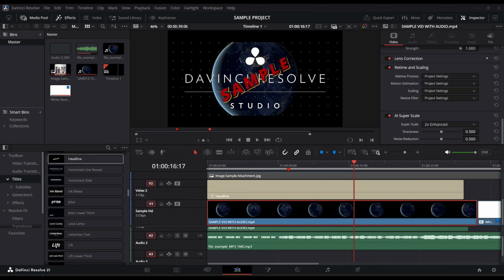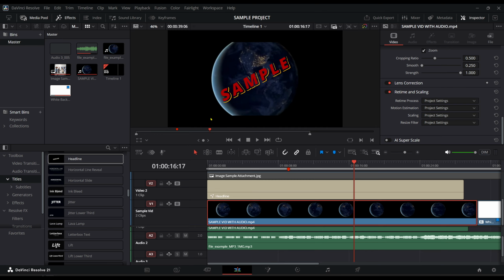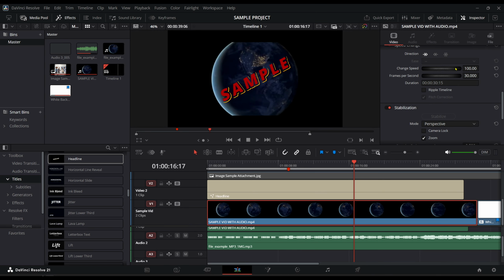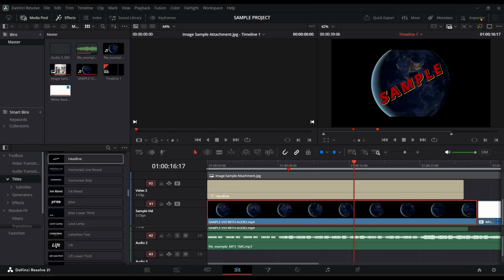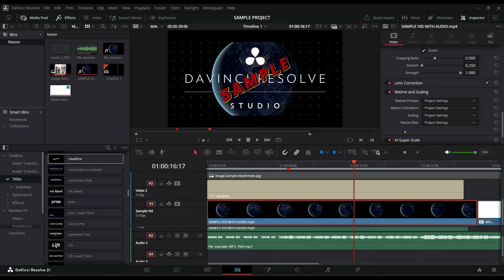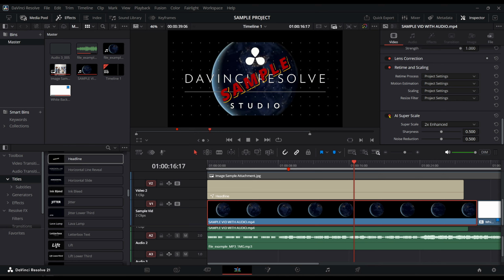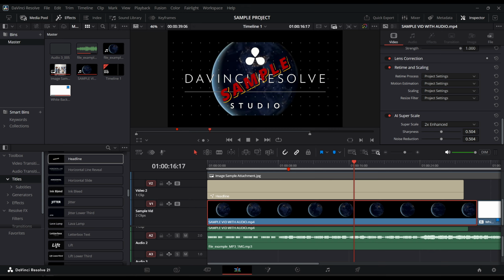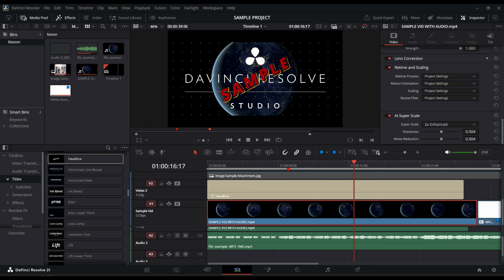How to Upscale Videos in DaVinci Resolve (Updated 2026 Step-by-Step Beginner Guide)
Want to improve video resolution and make lower-quality footage look sharper inside DaVinci Resolve? This updated 2026 beginner tutorial shows you exactly how to upscale videos and enhance footage quality inside DaVinci Resolve.

how to upscale videos davinci resolve, upscale video davinci resolve, increase video resolution davinci resolve, enhance video quality davinci resolve, video upscaling davinci resolve, blackmagic design, davinci resolve tutorial, video editing guide, improve footage quality, creator workflow, davinci resolve beginner